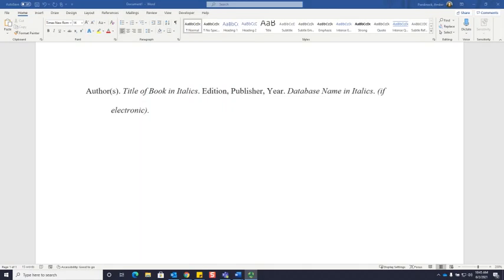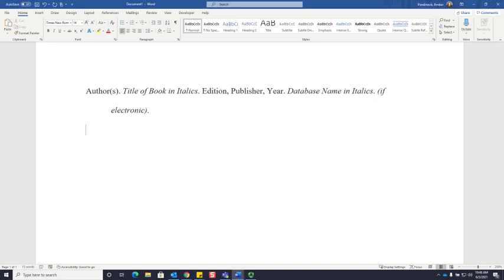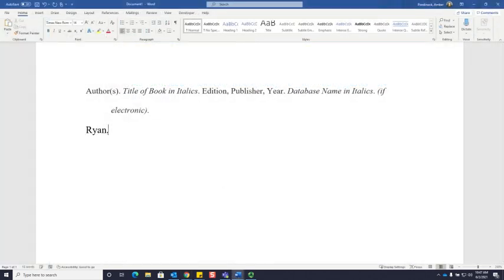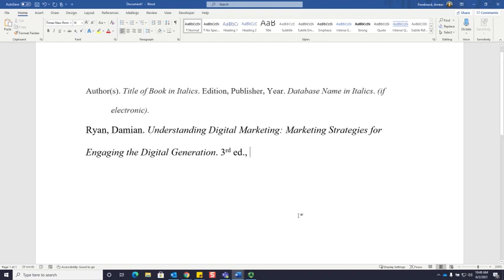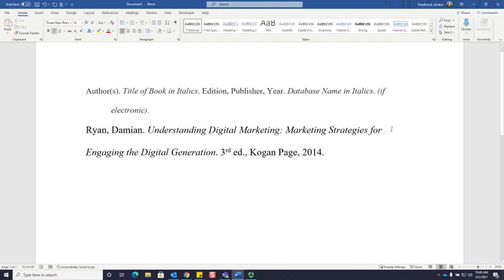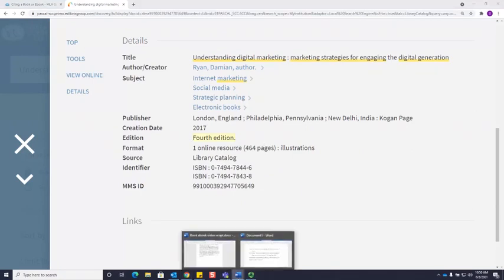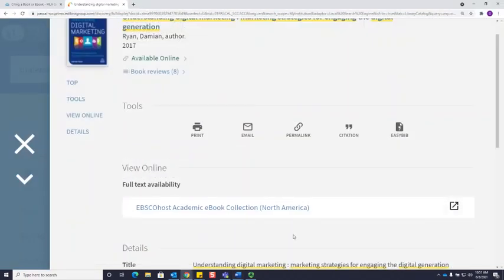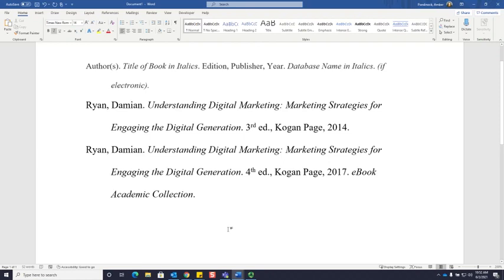Citing a book and eBook in MLA Format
This video will walk you through how to cite a book and an eBook in MLA format.